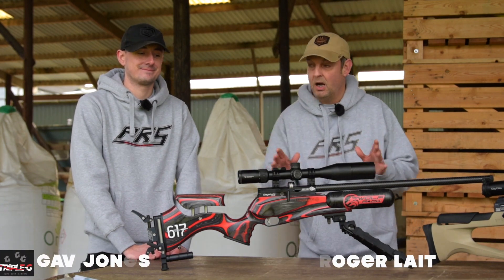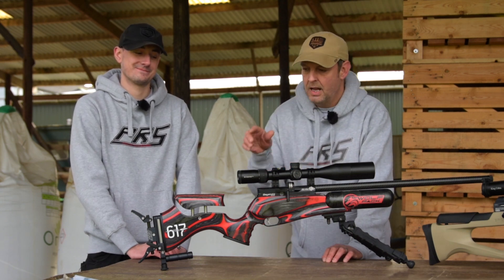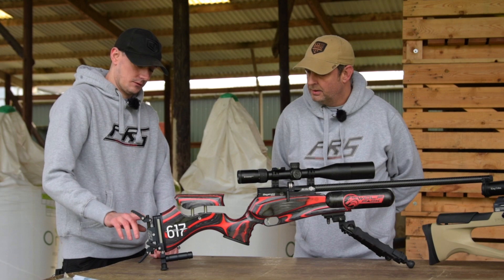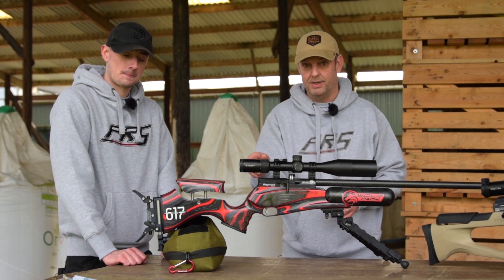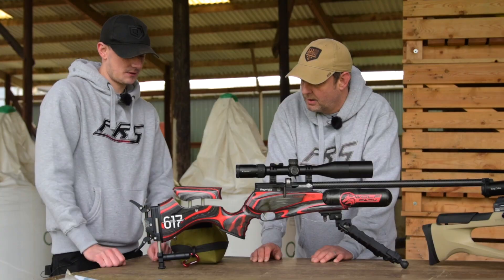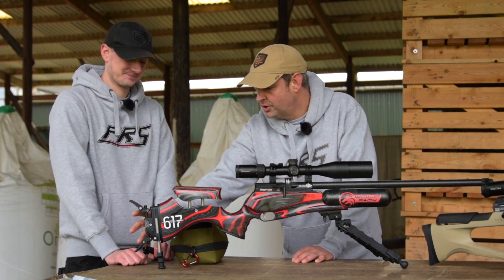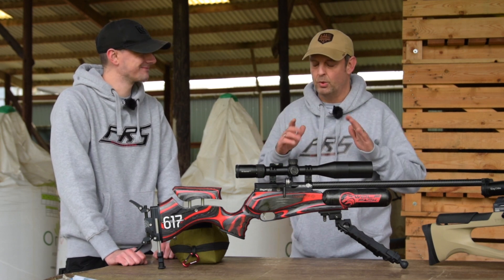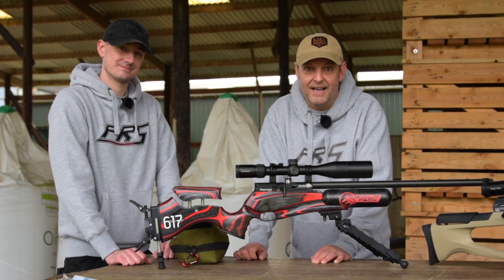PRS Butt Pad for Daystate / Brocock and many others .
Here we are chatting to Gav Jones of PRS about his latest creation .